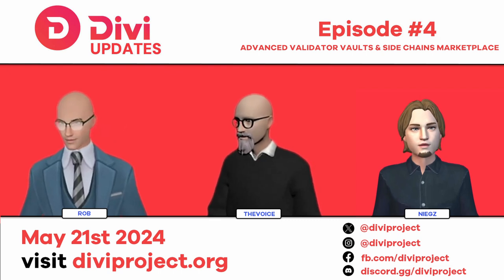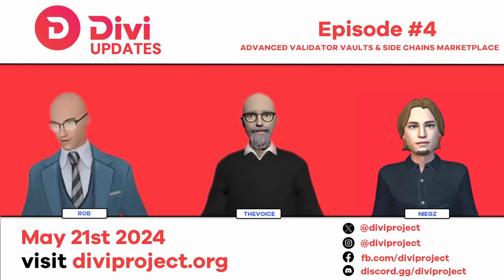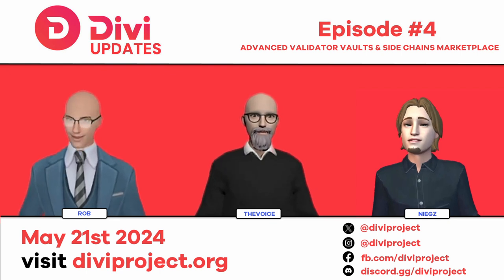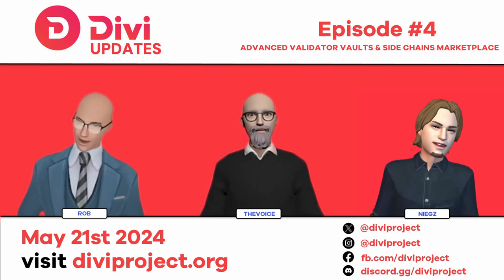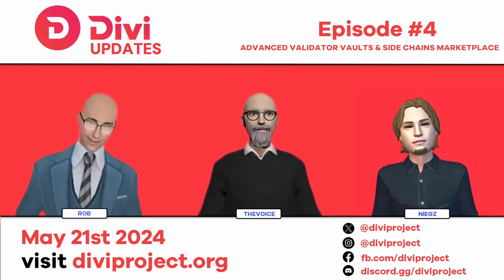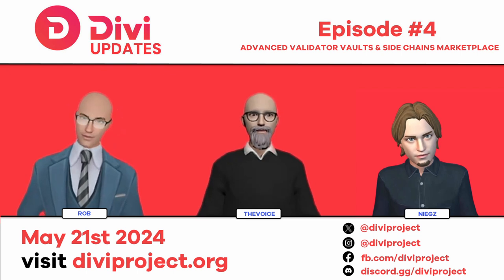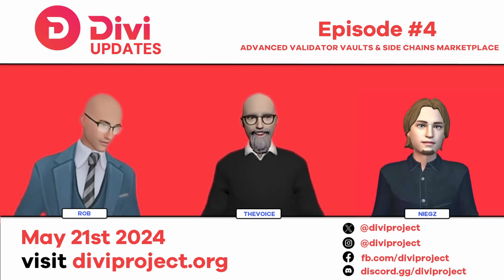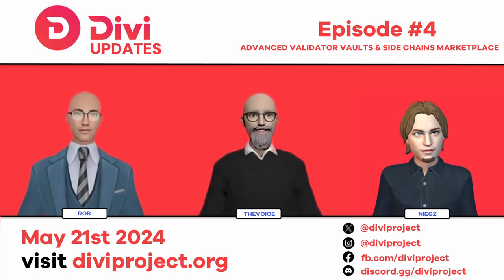Divi Segments - Advanced Validator Vaults & Side Chains Marketplace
Segment from Divi Updates - Episode #4

About Divi
Divi's next milestone will introduce an unprecedented advancement in blockchain connectivity, achieved through the integration of Side Chains with cutting-edge trustless technology developed in collaboration with a strategic partner. This innovative approach will revolutionize the landscape by establishing direct, trustless links between blockchains, addressing the limitations and vulnerabilities of traditional dApps on single chains.

One of the key highlights of its approach is the introduction of service chains, a groundbreaking concept that transforms the delivery of blockchain services. By hosting dApps on dedicated service chains, Divi will enhance security by isolating vulnerabilities and reduces bloat on the main blockchain, resulting in improved decentralization and distribution as well as reduced transaction fees.

The flexibility of service chains enables a diverse range of applications, including privacy-focused chains, decentralized storage, exchanges, processing power, and data provision and any other existing or future use case. Customizable consensus protocols tailored to specific use cases ensure that service chains remain lightweight, adaptable and scalable to meet evolving needs.

For validators, the project offers an exciting opportunity to secure multiple service chains with the same hardware, offering a major incentive for participation and contributing to the network's robustness and resilience. This multi-faceted earning potential strengthens the integrity of the Service Chains ecosystem.

In summary, Divi's Side Chains Model represents a significant milestone in achieving true interoperability, scalability, and innovation in the blockchain space. Through strategic collaboration and groundbreaking technology, Divi is paving the way for a more decentralized, efficient, scalable and interoperable blockchain ecosystem.